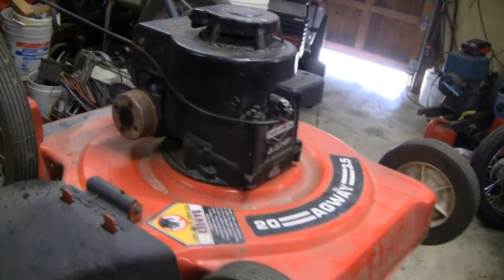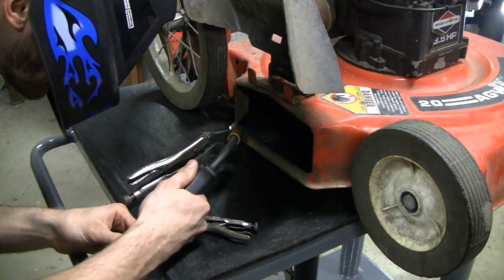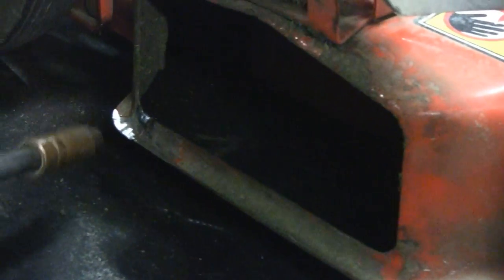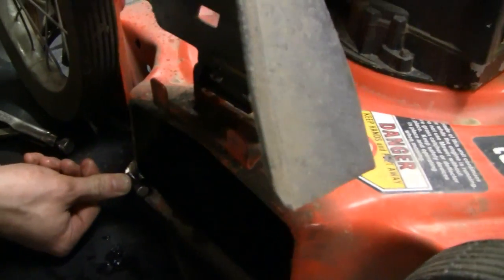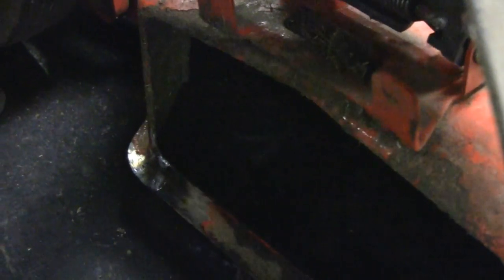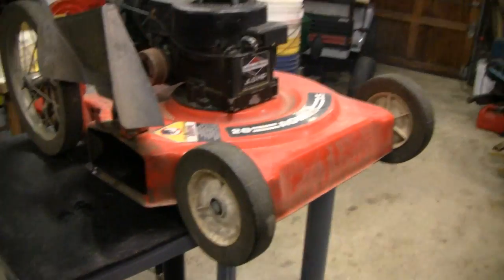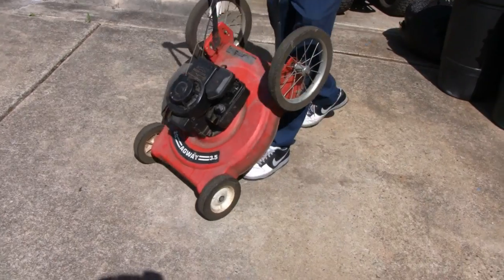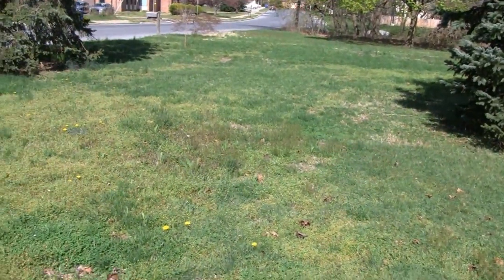EMERGENCY WELDING REPAIR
Had to repair Lil Racer lawnmower